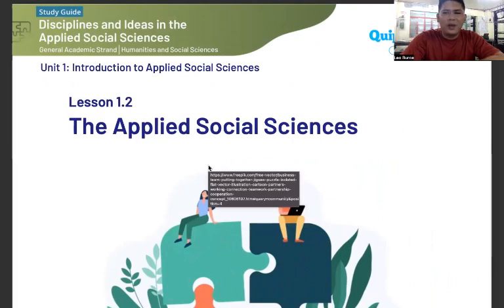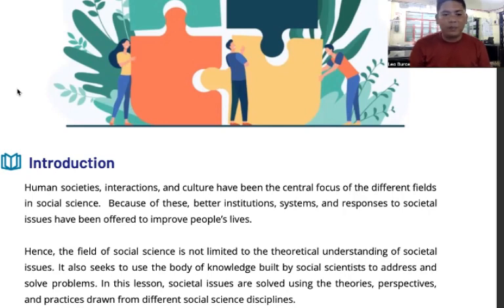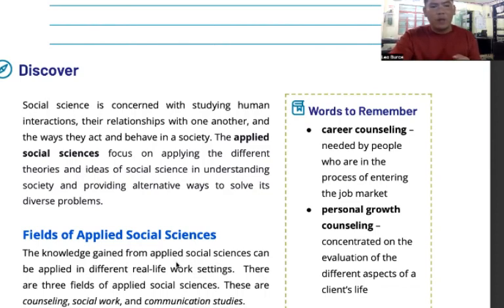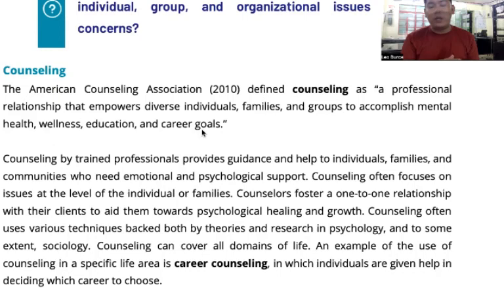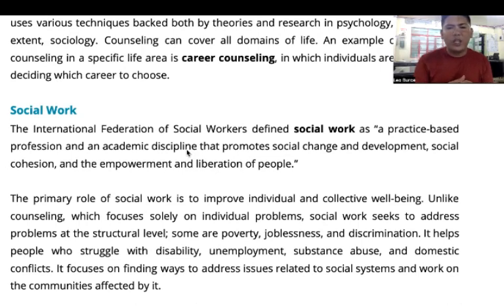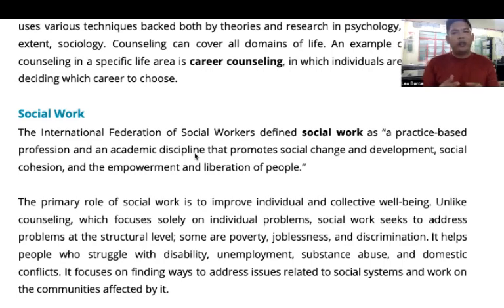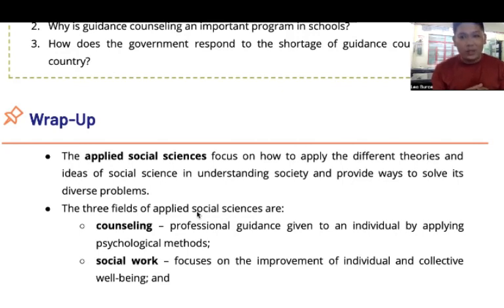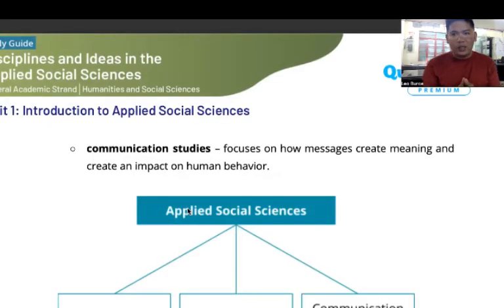The Applied Social Sciences